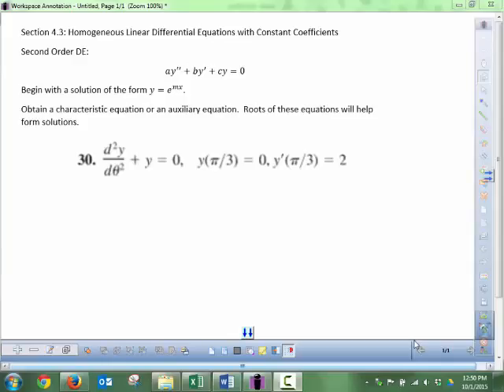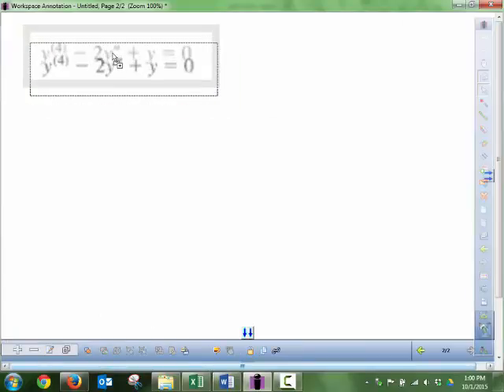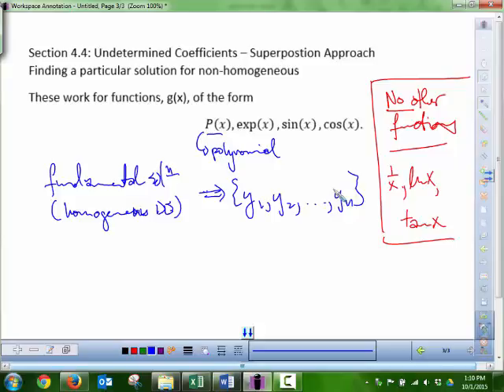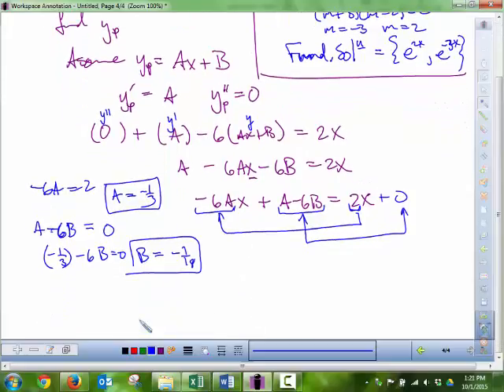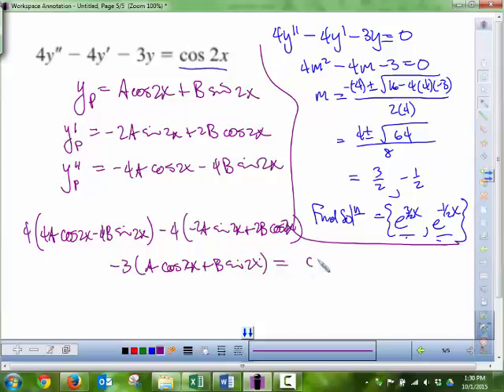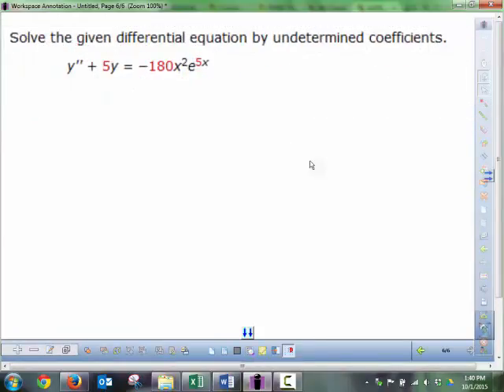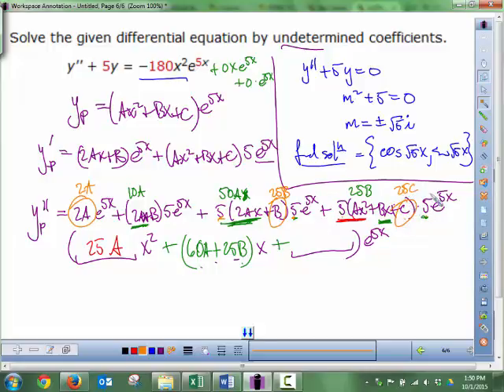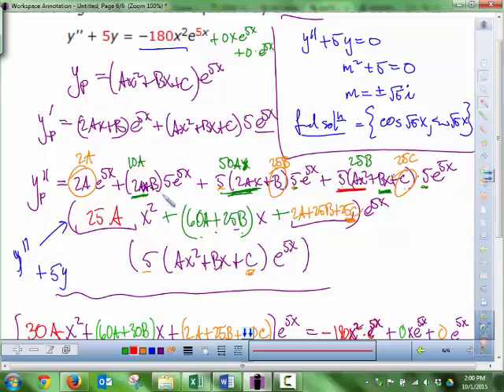Math275 Lecture 10/1/2015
Lecture October 1, 2015
Undetermined Coefficients